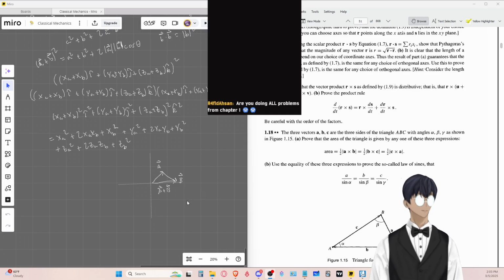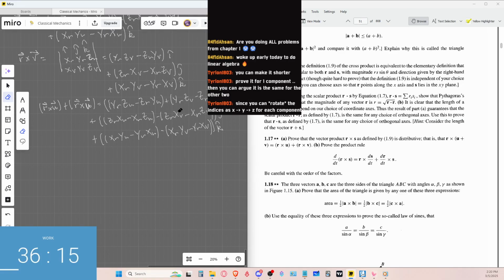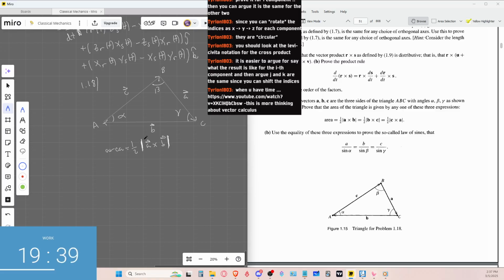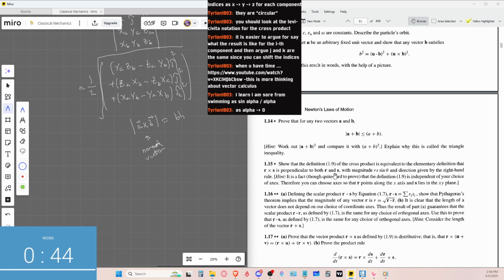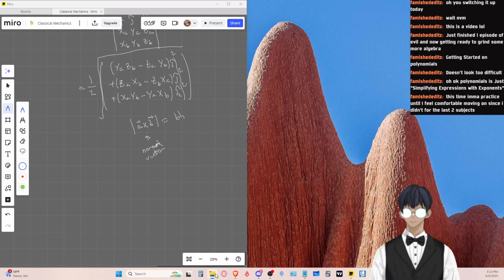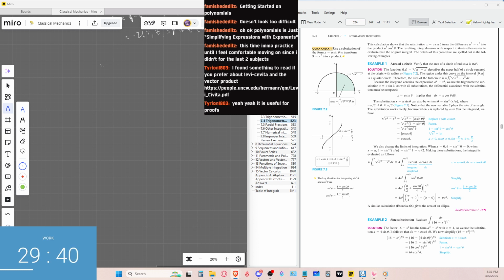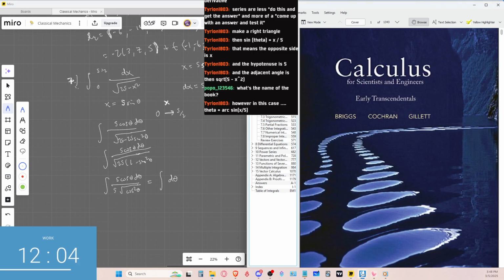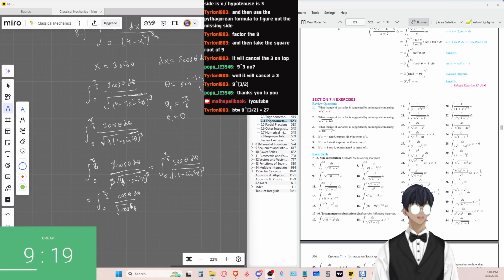Classical Mechanics by Taylor Chapter 1 Vectors and Trig Sub